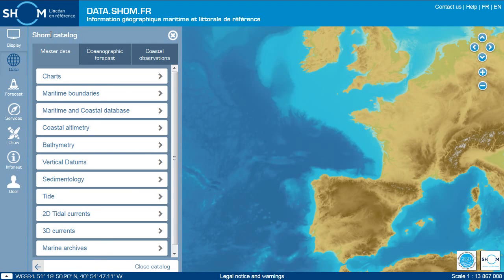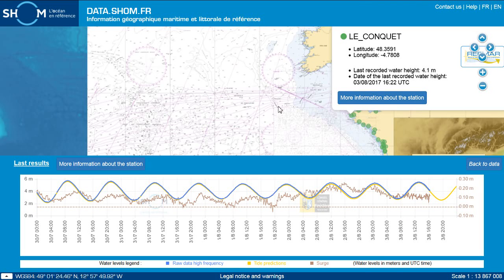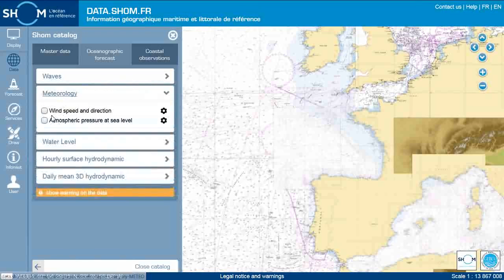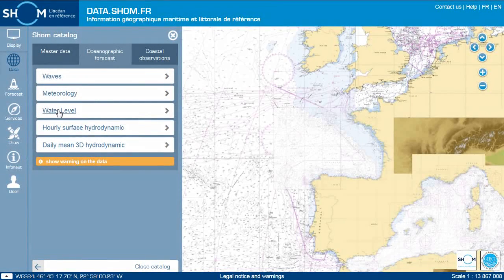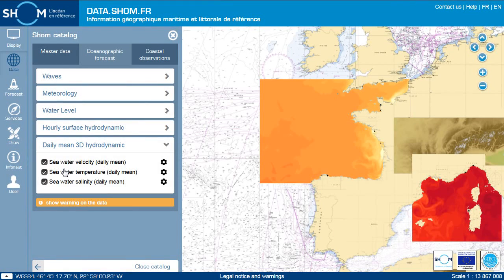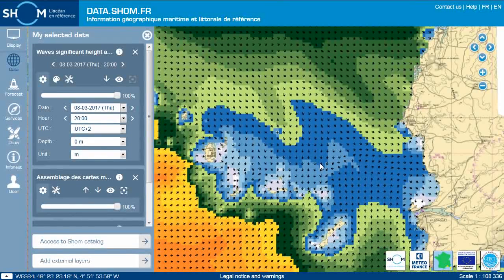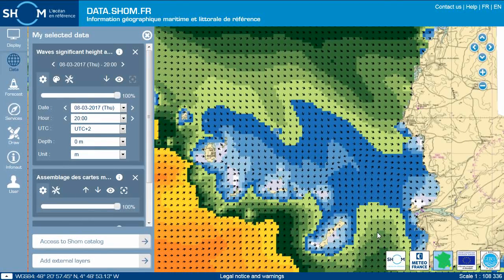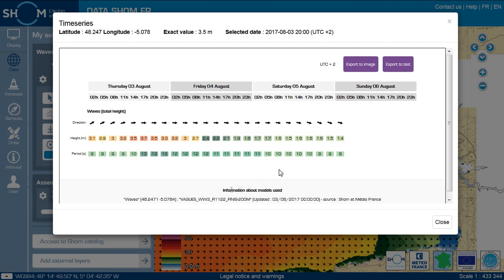Forecast catalog presentation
data.shom.fr tutorial : oceanographic forecasts
Coastal oceanographic forecast catalog